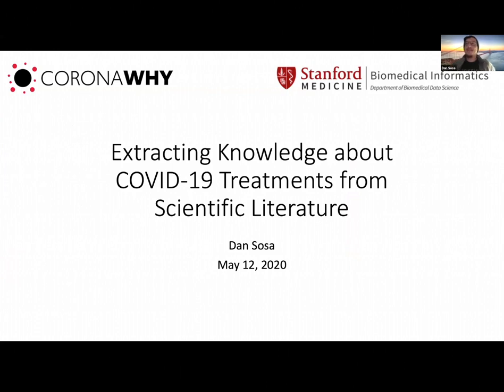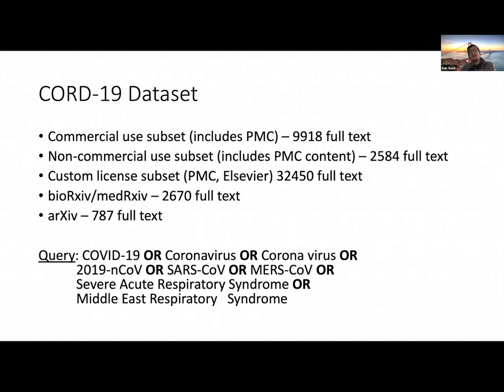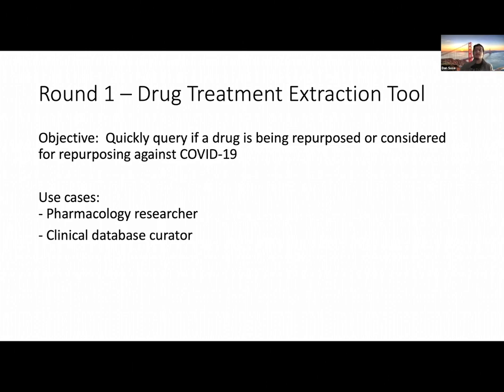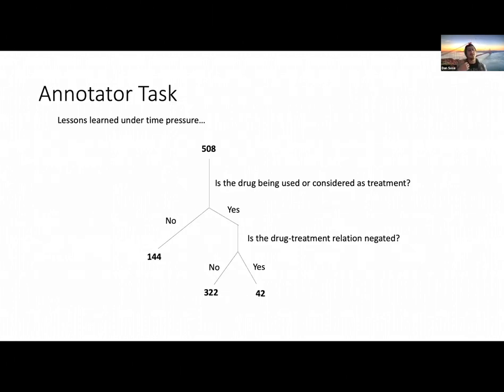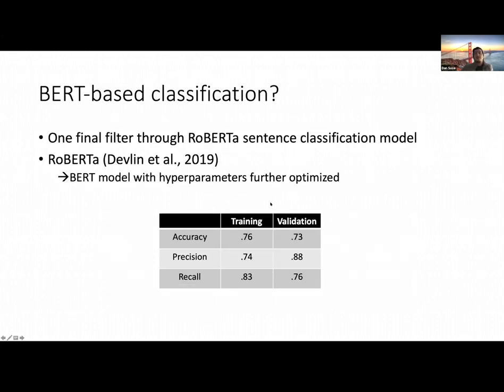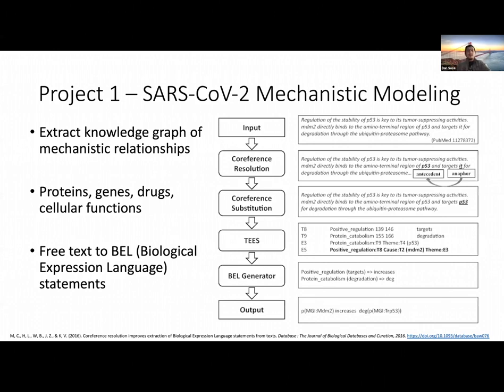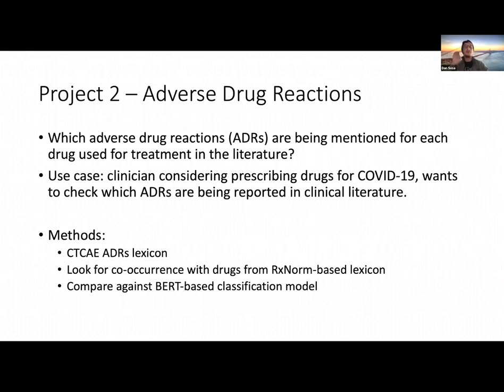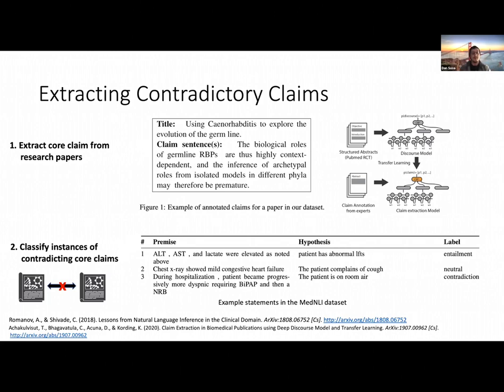CoronaWhy: Finding COVID-19 Drug Candidates from Medical Literature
Boston Data Science May 2020 Meetup - Dan Sosa

COVID-19 has killed over 200,000 global citizens. Given the nature of this pandemic, we find ourselves making big decisions under great uncertainty. This phenomenon is obvious on the front lines of COVID-19 patient care where no drugs exist to explicitly treat COVID-19 and no vaccine has yet been developed. Thus, clinicians’ best defense against the pandemic is to use drugs that already exist for different purposes to try to treat COVID-19, a paradigm known as drug repurposing. Given the scale of the pandemic, many different drugs are being used for considered as repurposing candidates. For our work in the Vaccines and Therapeutics team for the CoronaWhy CORD-19 Kaggle team, we wanted to create a dashboard to explore drug repurposing candidates mentioned in literature at all stages of the research pipeline. In this talk, we will showcase our work, how NLP played a key role, and discuss our future work.

Speaker Bio:
Dan Sosa is a Ph.D. candidate in Biomedical Informatics and an M.S. candidate in Statistics at Stanford University. His focus is on automated literature-based discovery to identify drug repurposing opportunities to treat patients with unmet clinical need. Currently, he is leading the VT team at CoronaWhy, which is the group focusing on extracting knowledge concerning Vaccines and Therapeutics from the CORD-19 literature. The team aims to bring clarity about which drugs are being considered for COVID-19 treatment and what we’ve learned so far about those treatments based on the literature.